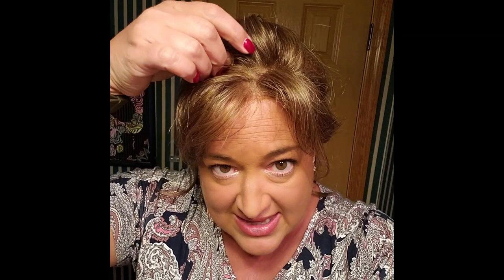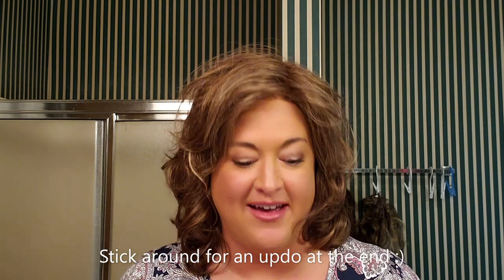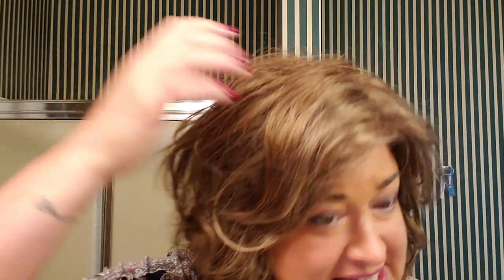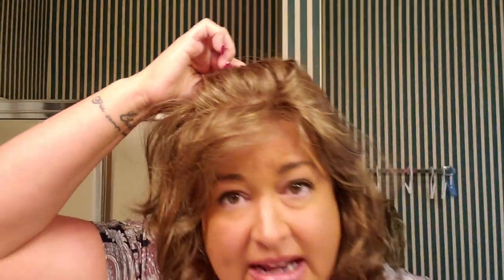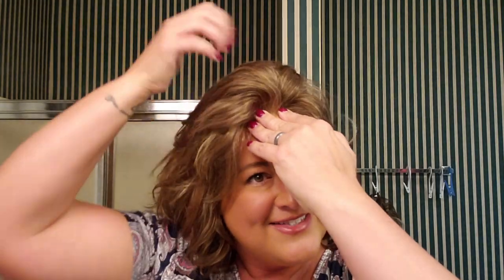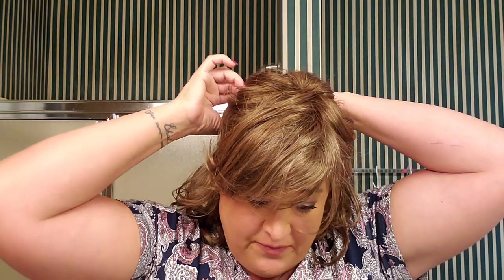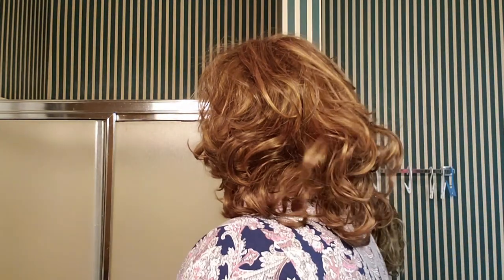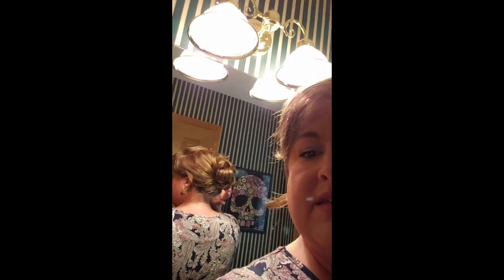WIG REVIEW Lantana by Gemtress Syntress collection color 6/25